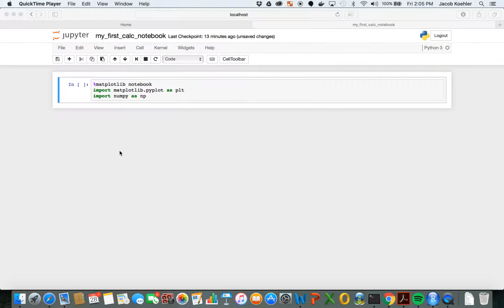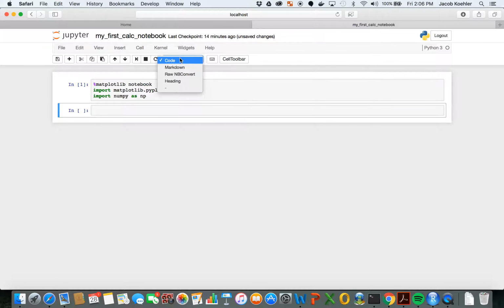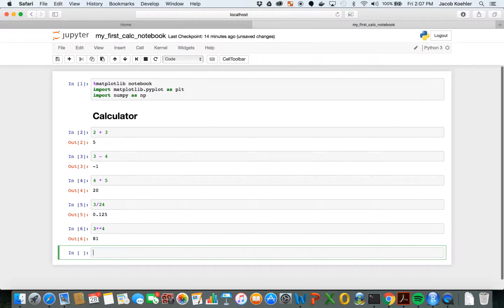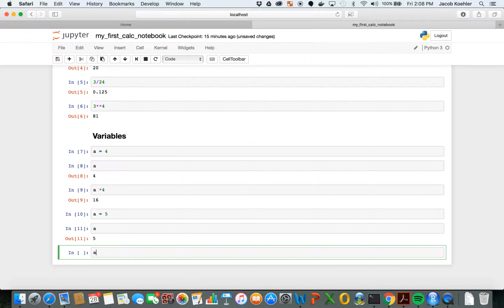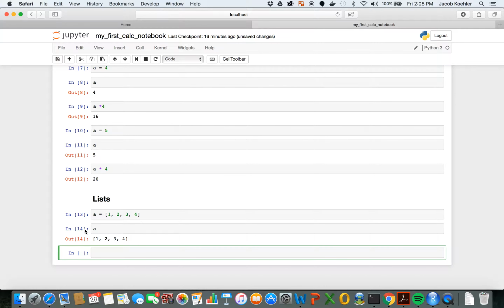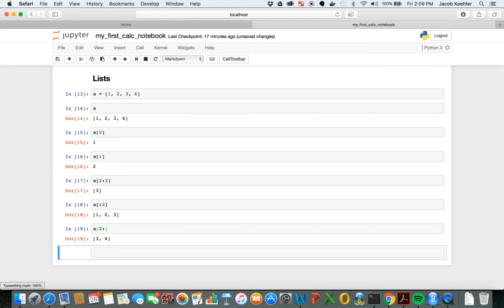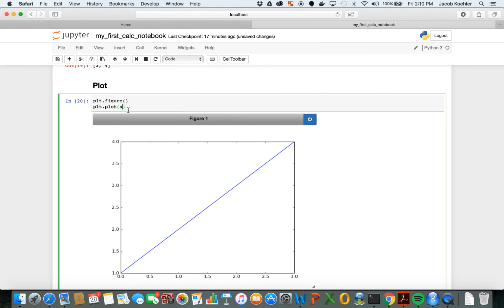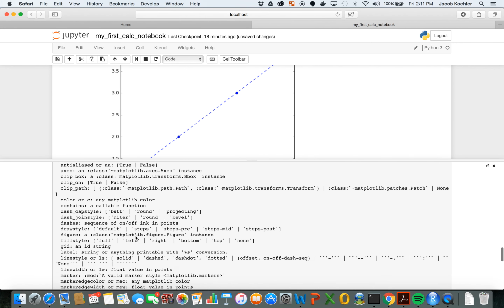First Jupyter Notebook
Here we see how to import the standard pyplot and numpy libraries.  We see the use of markdown cells for typing text, for complete documentation and features in markdown please refer to the documentation

In python, we perform basic computations (addition, subtraction, multiplication, division, exponents), use variables, lists, and plot a basic list with matplotlib.  Finally, we see how to use the help function in the Jupyter notebook.